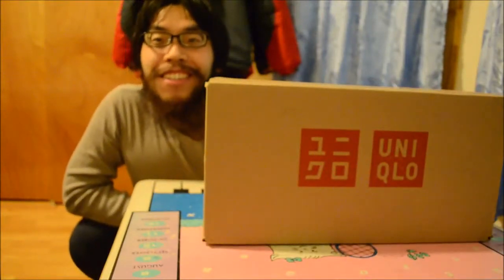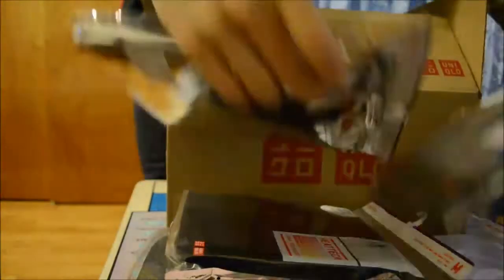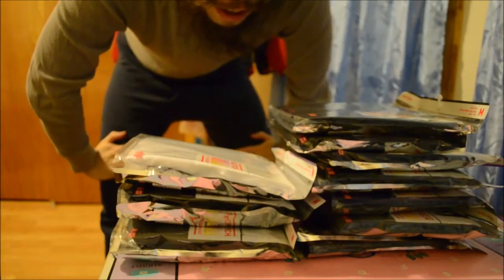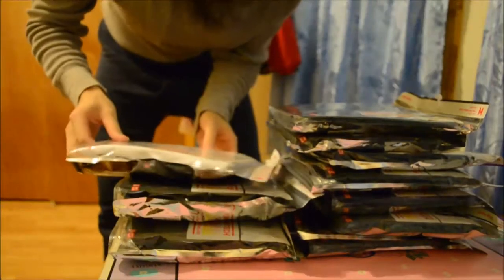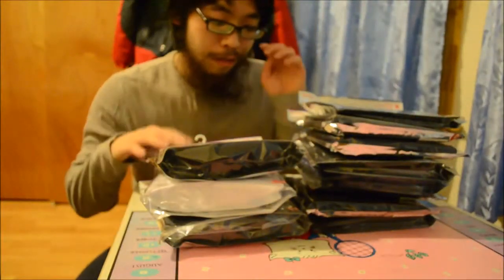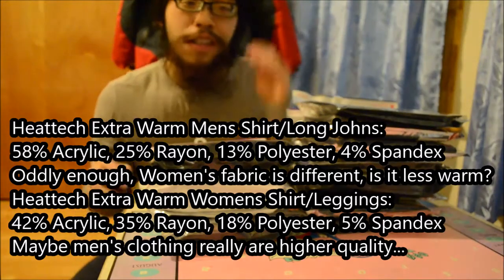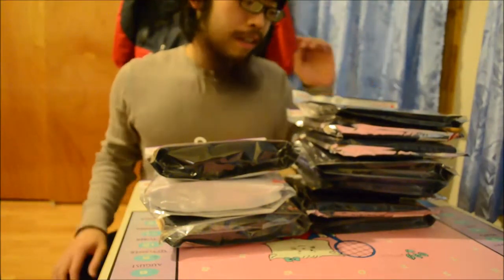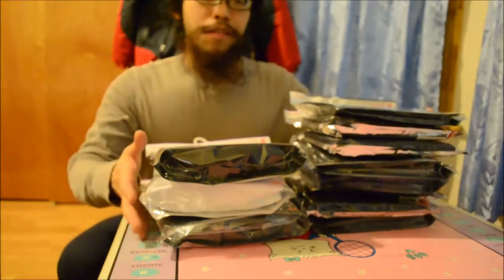I got a package #79 Winter Christmas Sale Uniqlo Haul Unboxing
I got a package today from Uniqlo.com
Men's Heattech Extra Warm Long Johns/Tights(website says Tights but packaging says Long Johns, so same thing!)
Men's Heattech Extra Warm T-Shirt Long Sleeve with Turtleneck
Oddly enough the Women's Heattech Extra Warm T-Shirt/Leggings has a different fabric composition, does that mean there is a warmth/quality disparity between the Men's and Women's Heattech clothes? And here I thought that was a myth.